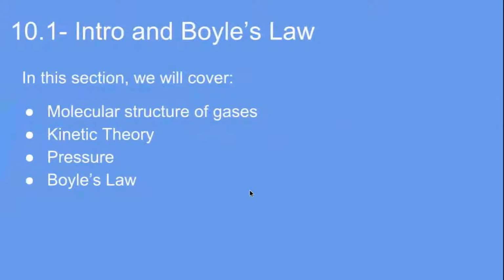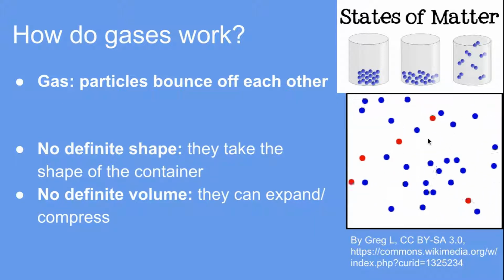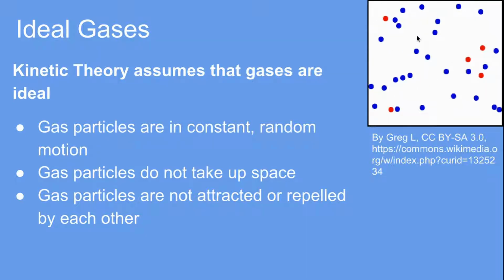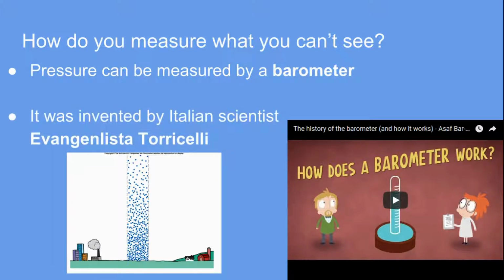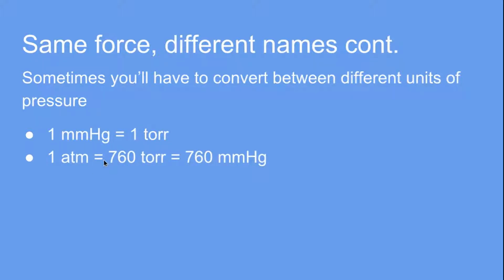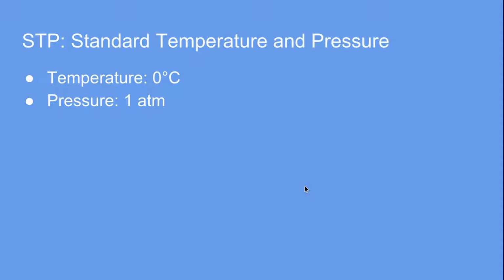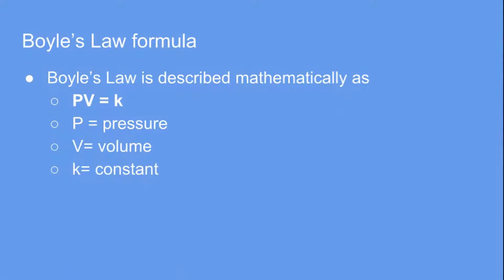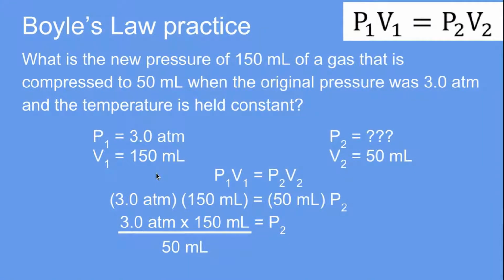10.1- Gas Laws intro and Boyle's Law